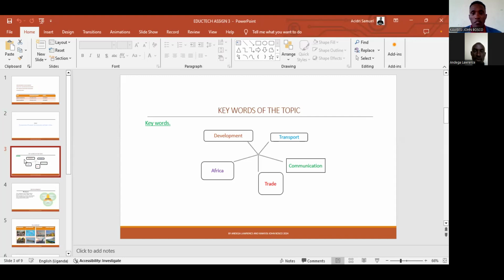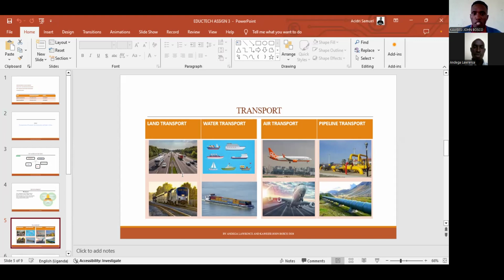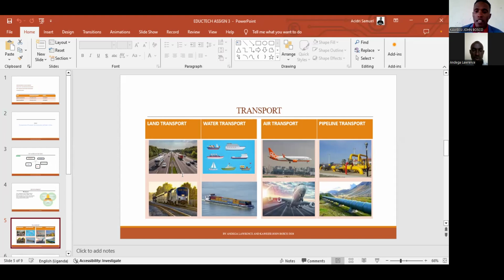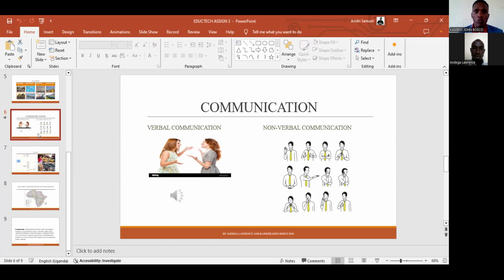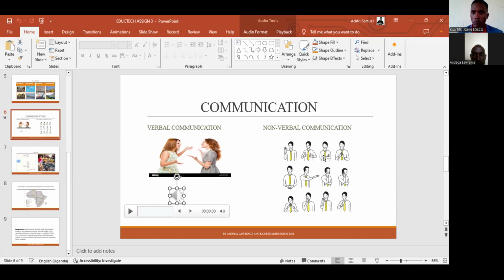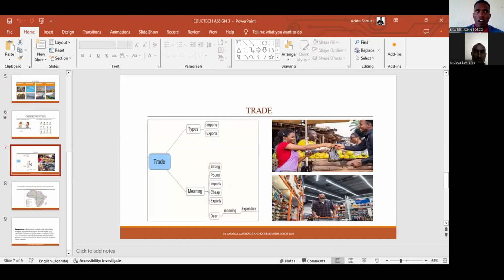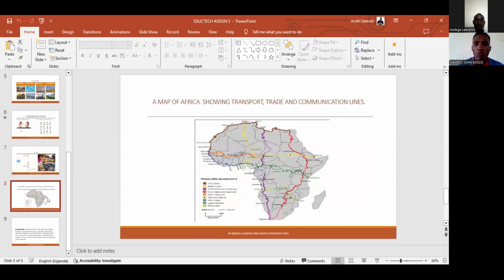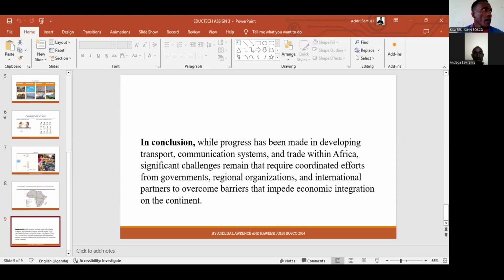Development of transport, communication and trade in Africa.